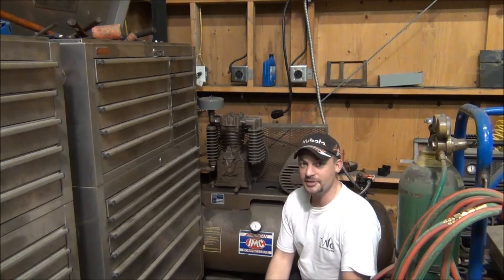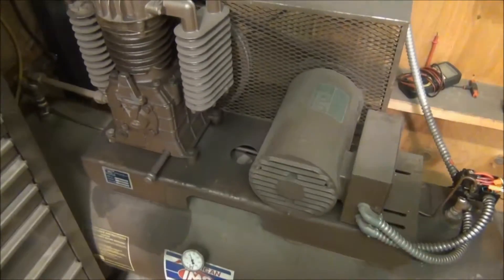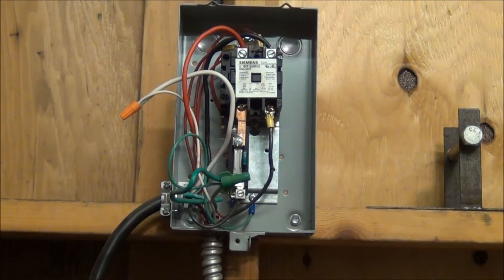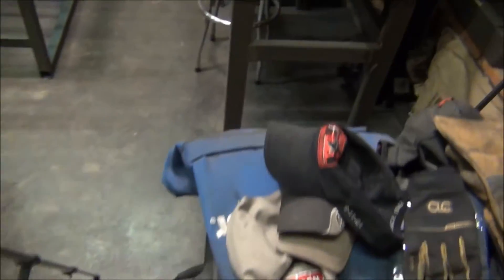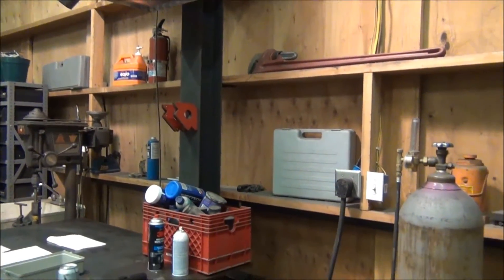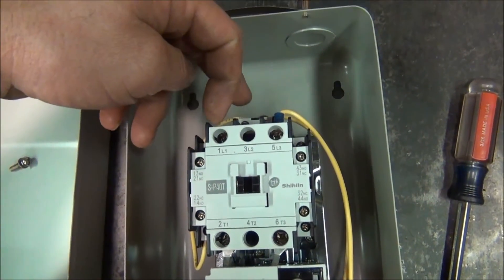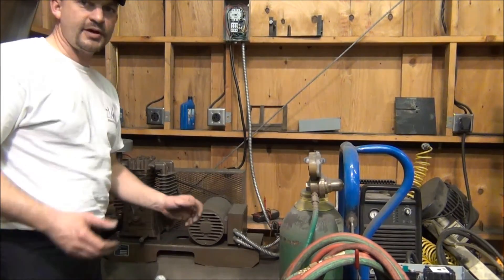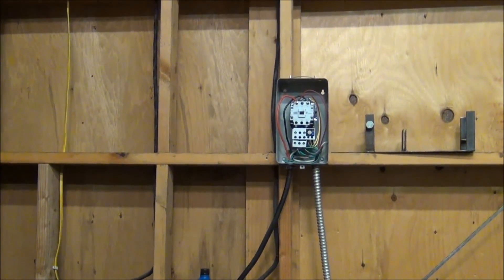Shihlin P40TX magnetic starter install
In this video I wire up a Shihlin P40TX magnetic starter to replace the failed Siemens one on my air compressor.  .